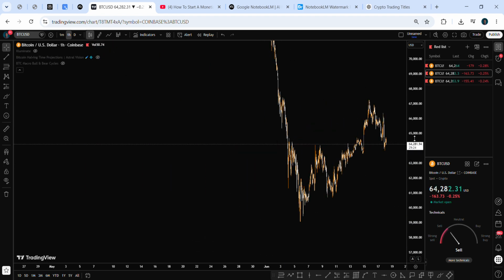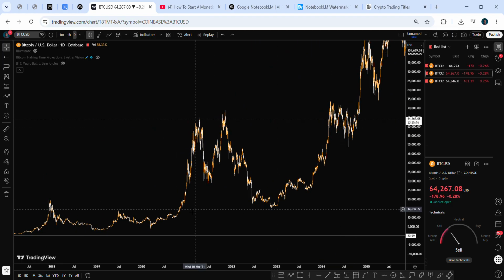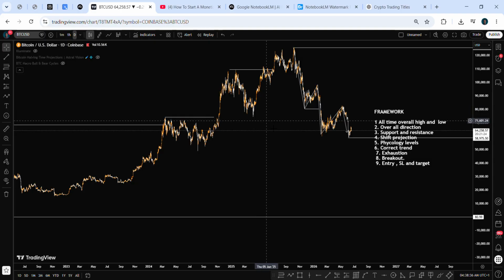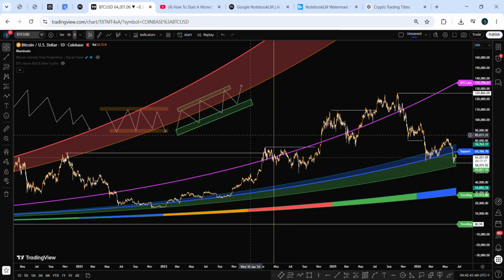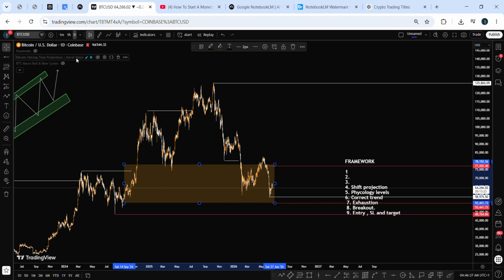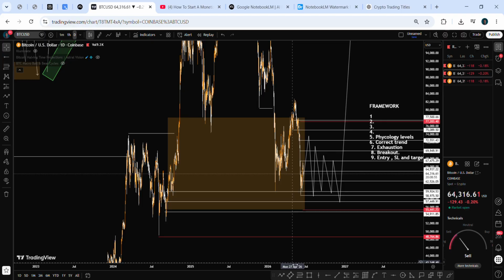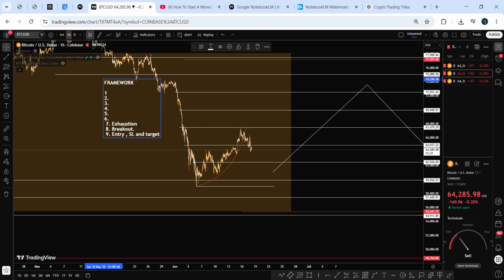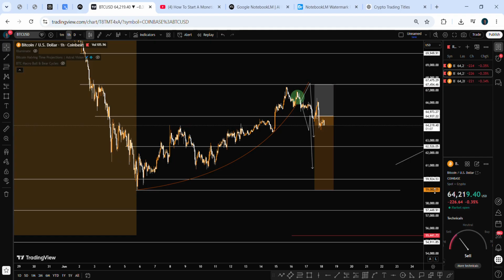Bitcoin Technical Analysis Breakdown – May 18, 2026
In today's BTCUSD analysis, we break down Bitcoin's current market structure, key support and resistance levels, liquidity zones, and potential bullish and bearish scenarios. Discover the critical price levels traders are watching and what could drive Bitcoin's next major move.

In This Video:
BTCUSD Daily Technical Analysis
Bullish vs Bearish Scenarios
Liquidity Zones & Price Targets

Whether you're a day trader, swing trader, or long-term Bitcoin investor, this analysis provides a clear and objective view of the market without the hype.

bitcoin
btc
btcusd
bitcoin analysis
bitcoin technical analysis
bitcoin prediction
bitcoin forecast
bitcoin today
bitcoin news
btc analysis
btc prediction
btc forecast
crypto trading
cryptocurrency
bitcoin trading
btcusd analysis
bitcoin chart analysis
daily bitcoin analysis
bitcoin market update
bitcoin price prediction
bitcoin support resistance
bitcoin market structure
smart money concepts
liquidity trading
price action trading
tradingview analysis
bitcoin breakout
bitcoin bullish
bitcoin bearish
crypto analysis
technical analysis breakdown
bitcoin may 2026
bitcoin may 18 2026
btcusd technical analysis
daily crypto analysis
bitcoin traders
crypto investors
bitcoin key levels